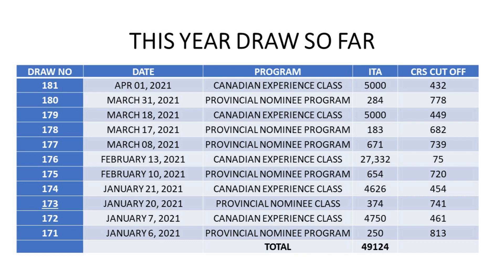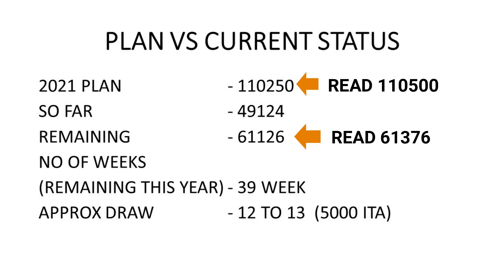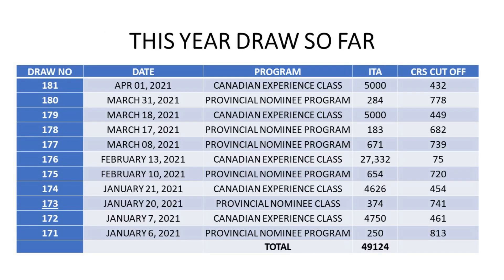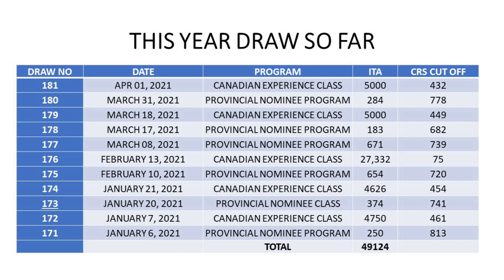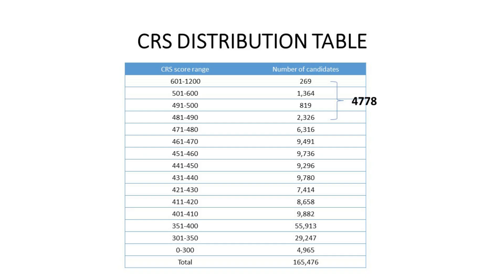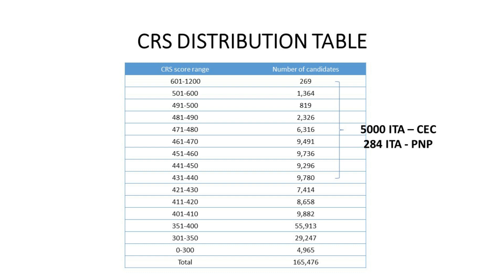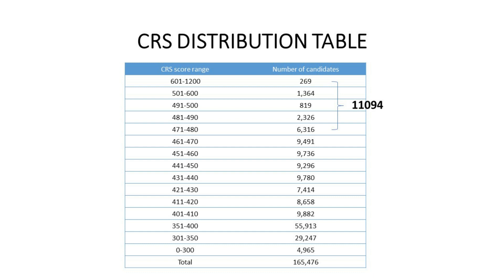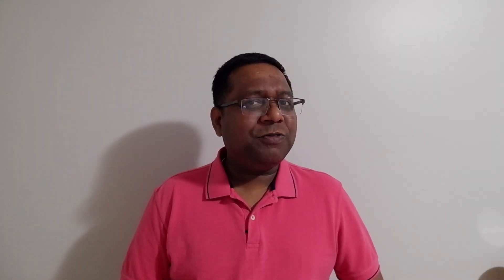Draw 182 prediction with data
In this video I am sharing analysis with future CRS draw prediction for Draw 182. Many have asked question what will be future crs cutoff score. I brining all thread together to analysis and predict the score.

All important links are given here
Immigration Projection

Coming to Canada is exciting and scary at the same time. I have gone through this experience and even after coming to Canada one goes through a new immigrant struggle in many ways. I am trying to share my first hand experience about my planning to Canada, mistakes I made which you can avoid and once landing in Canada experience of managing budget, things we learnt as new immigrants, things we did for free which no one tells and things specific to integrating in Canadian environment at the earliest.

It is all tried and tested so that you can feel confident.

Keep watching Canada Tried and Tested